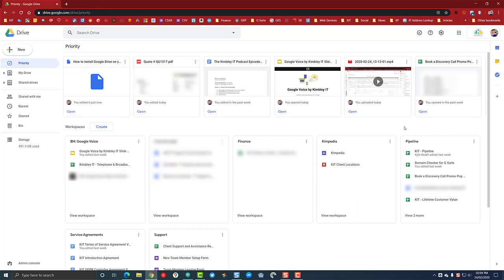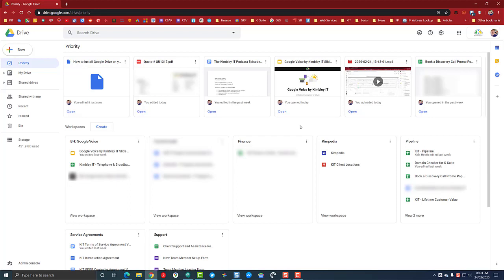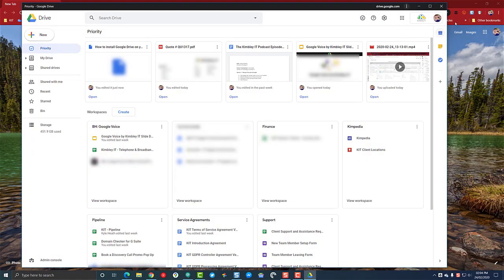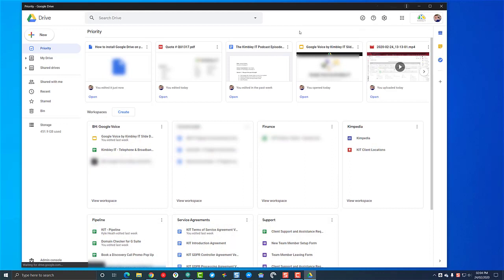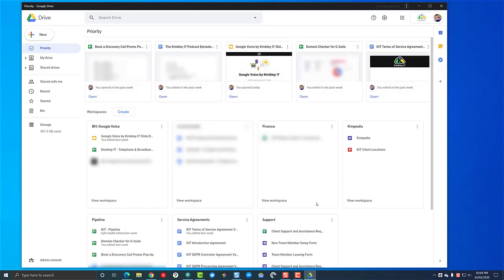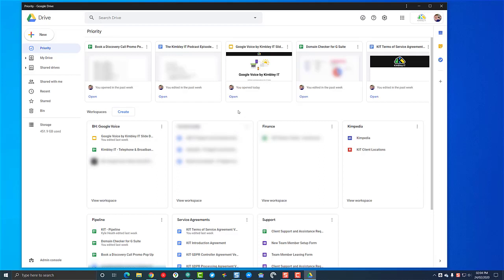How to install the web version of Google Drive on your computer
With the latest version of Google Chrome, you can now install the PWA of Google Drive directly on your Windows or Mac computer. This video shows you what you need to do to install the web version of Google Drive on your computer.